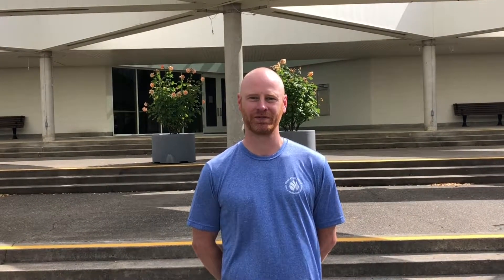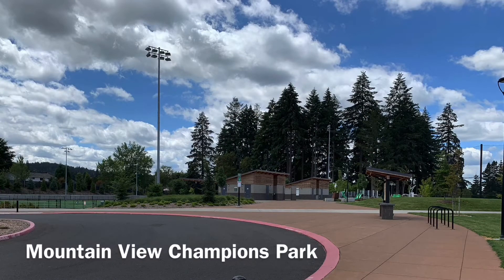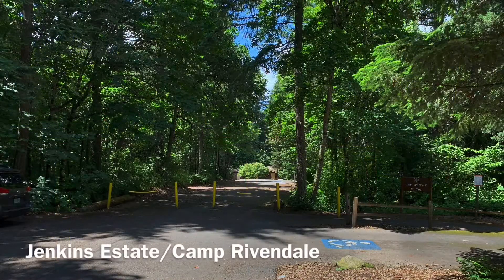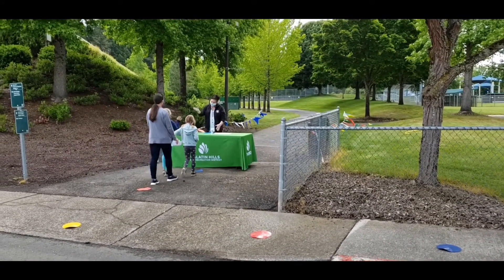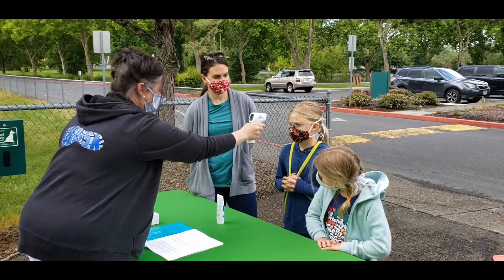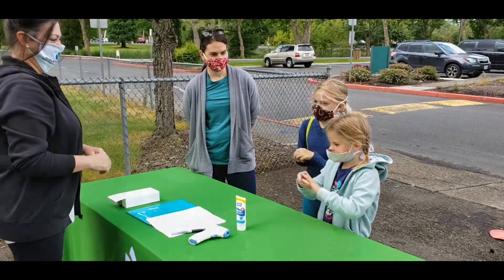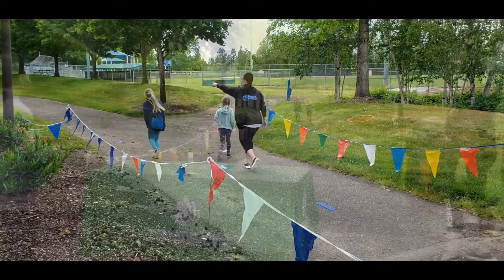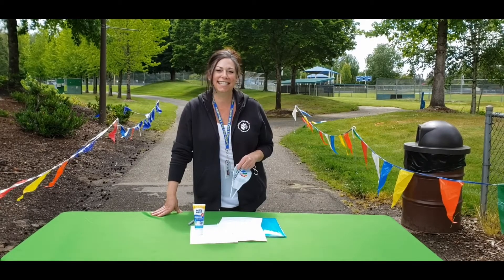Updated Summer Camp Video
We're excited about summer camps this year! With COVID-19, we've made some adjustments to ensure a fun and safe experience for campers.

We updated this summer camp video to recent changes to state guidelines. The following new state of Oregon requirements are in effect as of July 24 and apply to all park visitors, as well as campers, and staff:

• Mask, face shield, or face coverings, will be required for all Oregonians ages five and older in indoor public spaces and outdoors when six feet of distance cannot be maintained.

• Face coverings will be required even in cases of physical exertion indoors and outdoors when six feet of distance cannot be maintained.

• People with a disability or medical condition may request accomodation if they cannot wear a mask, face shield, or face covering.